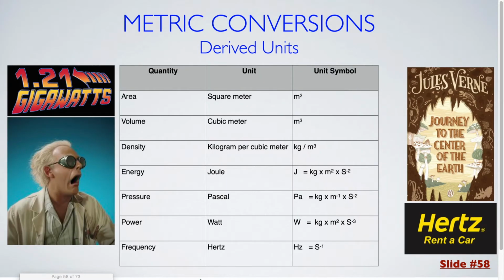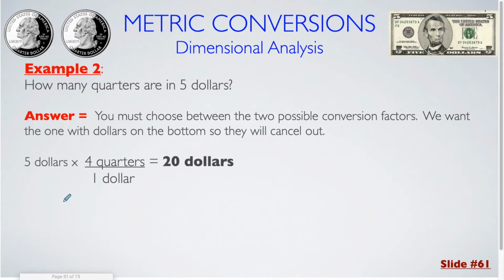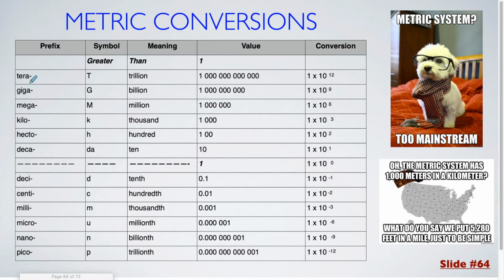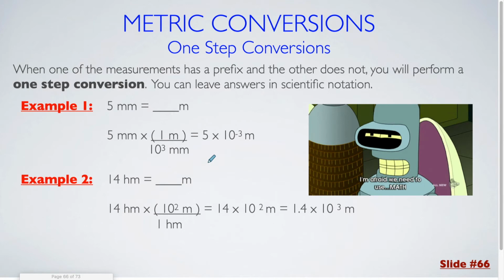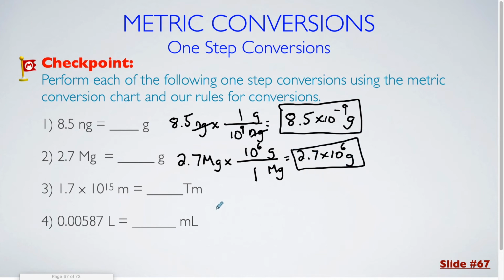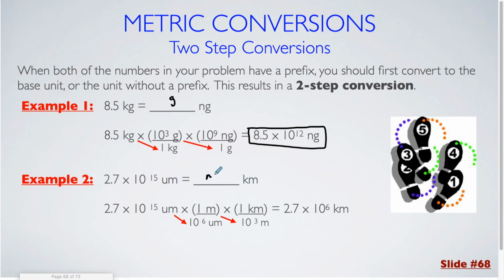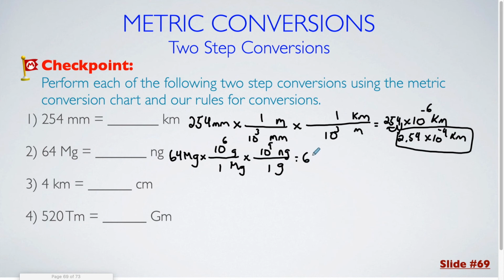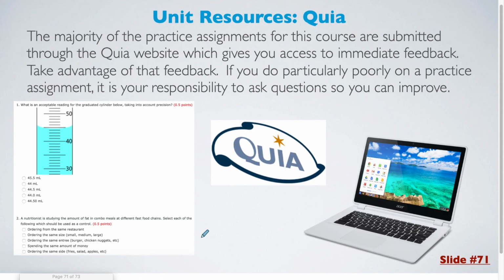Unit 1 Notes Part 8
This is part 8 of 8 for the Unit 1 notes. Topics covered include metric conversions using dimensional analysis.